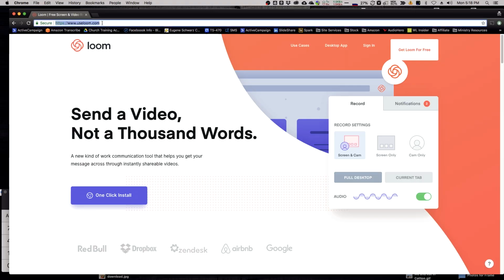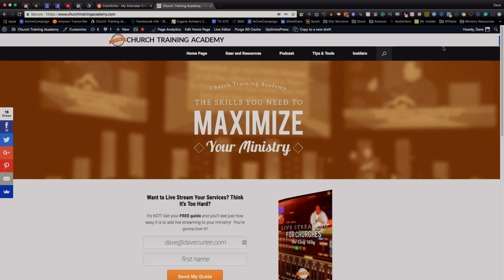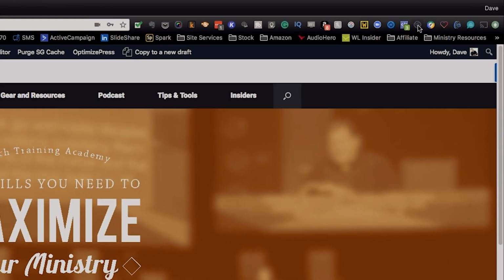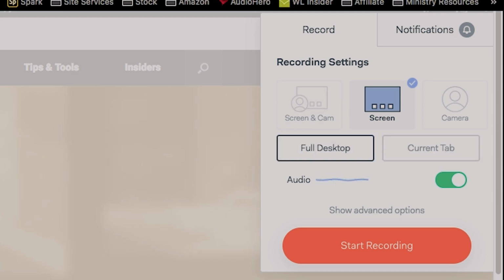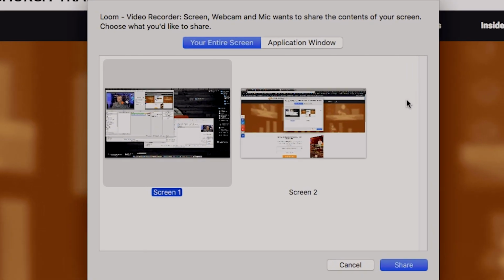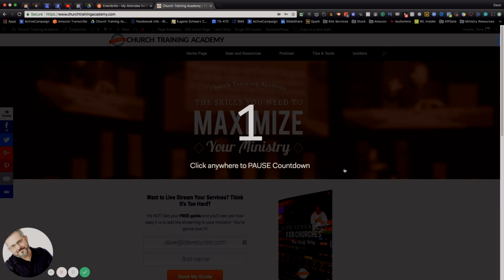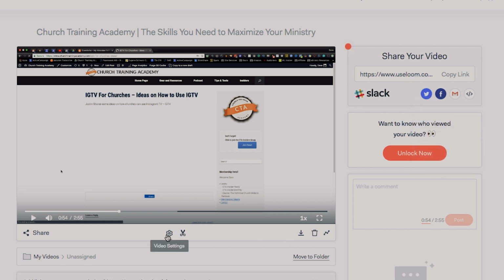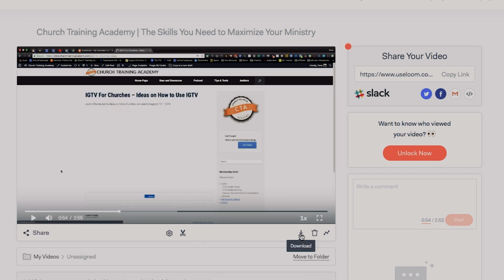The Easiest Way To Record Tutorials That Look GREAT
Great leaders record what they do so others can do it too.
In today’s Pro-Tip, we’re sharing our favorite tool to record tutorials for your staff, volunteers, and congregation.

We’re gearing up for our next course, Email For Ministry, and we want to know your biggest question when it comes to using email. Let us know here for a chance to win the course for free!

Like what you see? This is only scratching the surface. Join Church Training Academy and get access to church media courses, private Facebook group, and group coaching